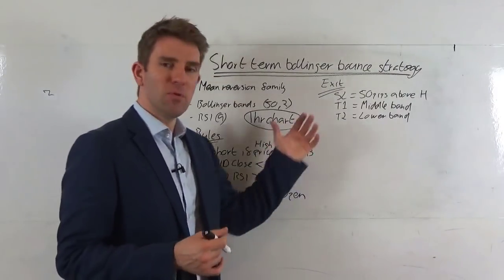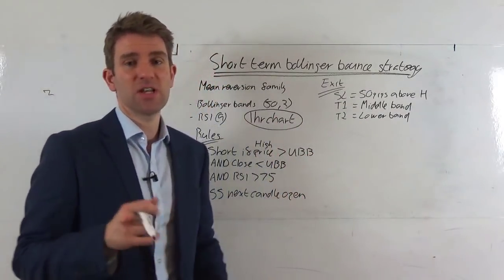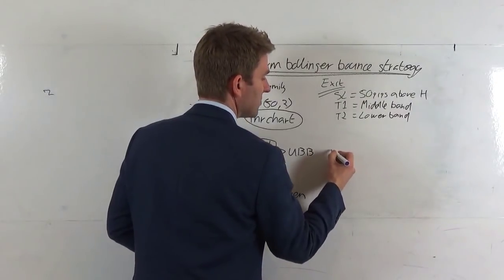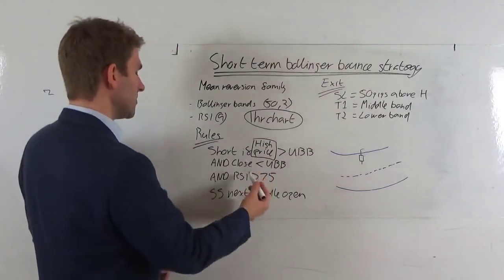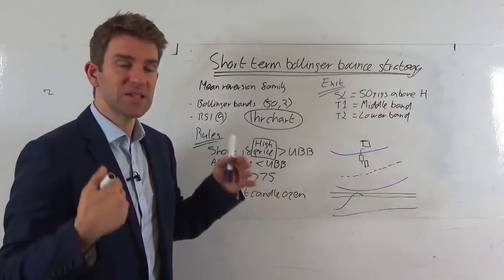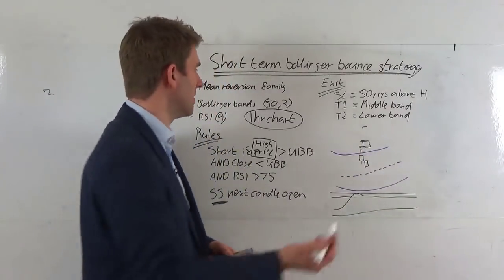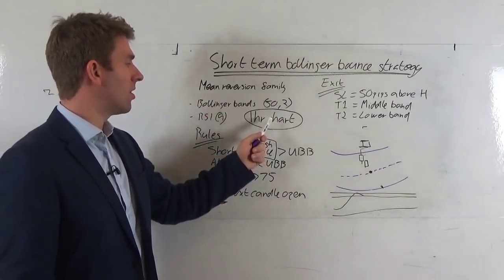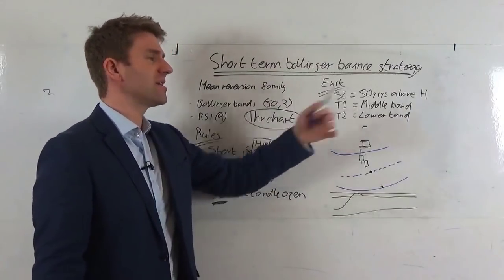Short-Term Bollinger Bands Bounce Trading Strategy ⛹🏽‍♂️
Short-Term Bollinger Reversion Strategy. How do I create a trading strategy with Bollinger Bands?  This one is a short term bollinger bounce strategy for a 1-hour forex chart.  This is a short term mean reversion strategy using Bollinger Bands on a 1 hour timeframe.  Let's look at the rules and trading strategy and see if we can implement it ourselves in our trading.  This is a mean reversion strategy meaning that you can help the strategy by picking stuff that is in a mean reversion phase.  So a currency pair like USD/CAD if its mean reverting at the time (or in a range environment), that's going to help plugin the strategy into the right market environment.

Profitable Bollinger Band Trading Strategy for FX Markets?

- For this strategy we need Bollinger Bands set to a 50 EMA and 2 standard deviation and the RSI on a 9 setting.

Rules:
- Short if price High is greater than the upper bollinger bands
- and the close of that candle is less than the upper bollinger band
- and the RSI is greater than 75
- we are selling short on the next candle open.